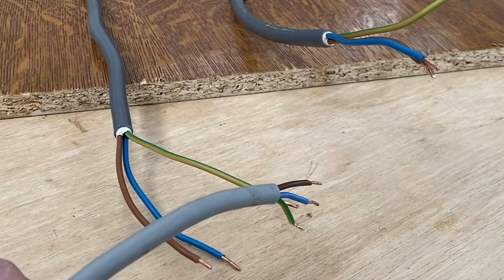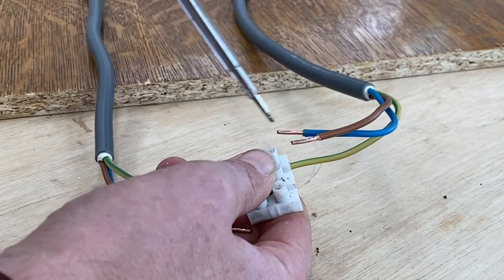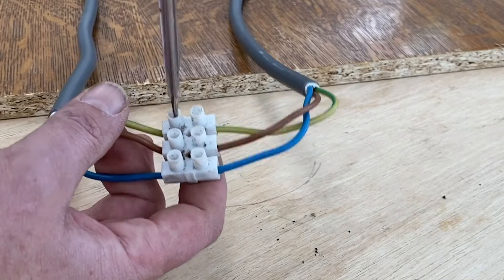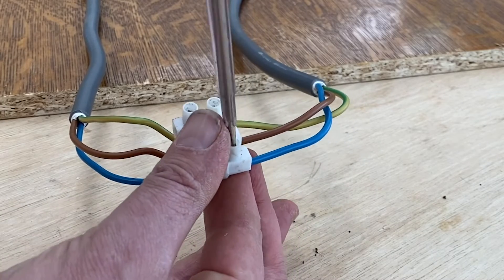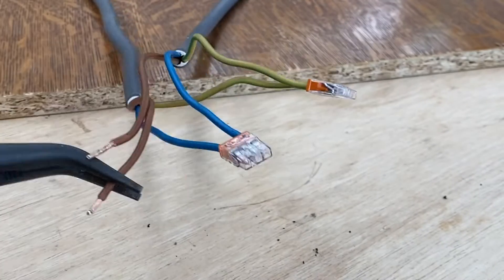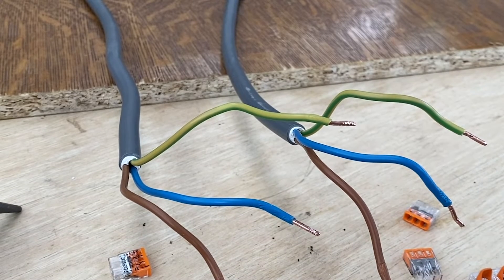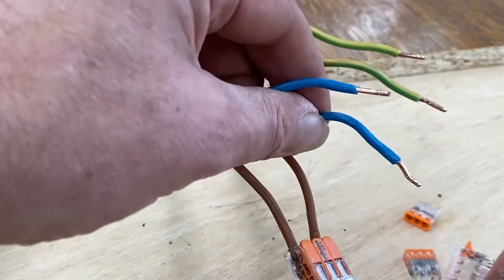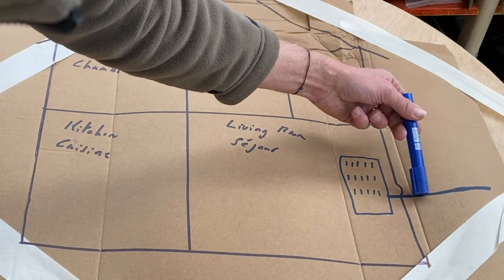Connect two power wires: the electric connectors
At beginners level, electric conectors are essentially used for connecting lamps on the wall or on the ceiling. There are of course numerous other applications (switches, machines).

I am showing in this video the main type of connectors I am using:
0:00 Intro
0:53 reminder about essential safety rules
1:58 the sugar : reliable, efficient, long lasting, but voluminous
5:20 the mini connector: same features but small, which makes it a good candidate for its use in switches
8:20 the fast connector: ideal to keep in your toolbox as it is used for temporary connections, also the good solution in case there is a soft wire (the lamp) on one side and a hard wire (coming out of the wall) on the other. Very easy to use ! I also use it for the grandma test, for the identification of electrical circuit. You will see more about this in my video about how to identify the right circuit when doing works.

Concrete examples from other videos are shown for each type of connector.

No animals in this video.